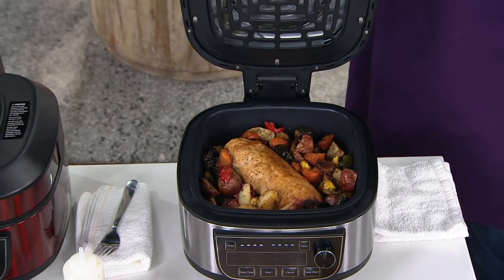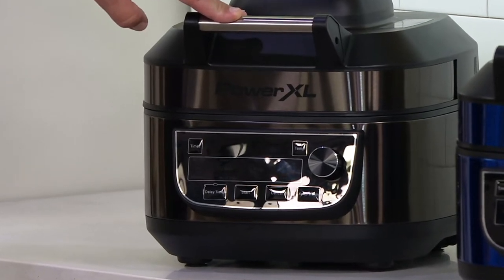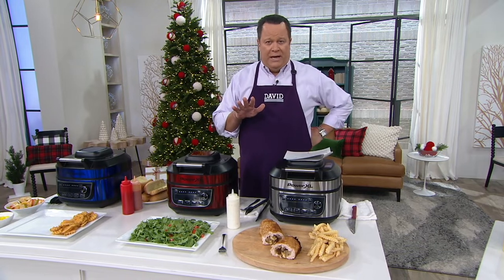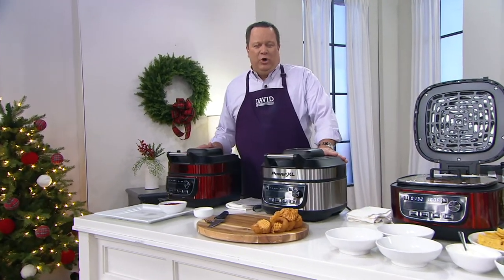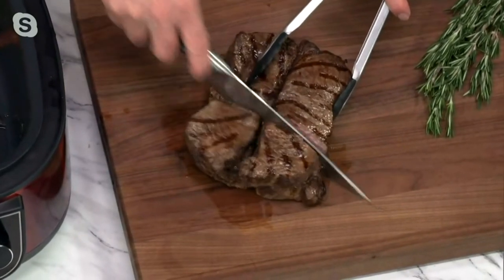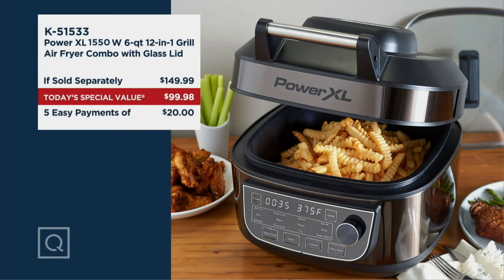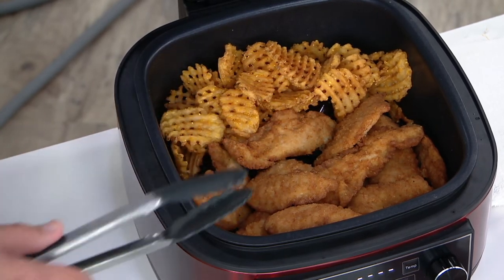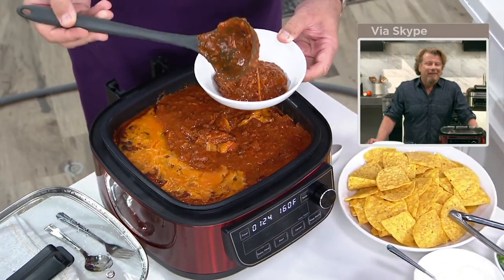PowerXL 1550W 6-qt 12-in-1 Grill Air Fryer Combo with Glass Lid on QVC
PowerXL 1550W 6-qt 12-in-1 Grill Air Fryer Combo with Glass Lid